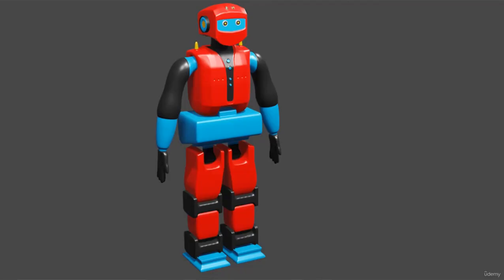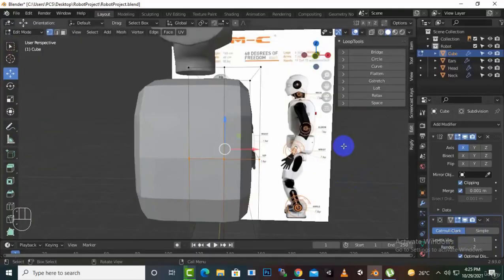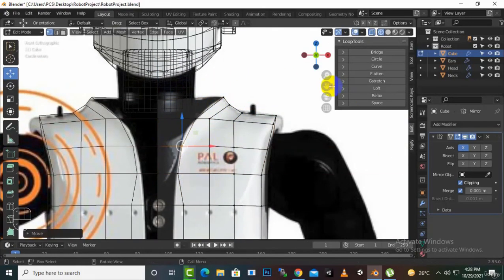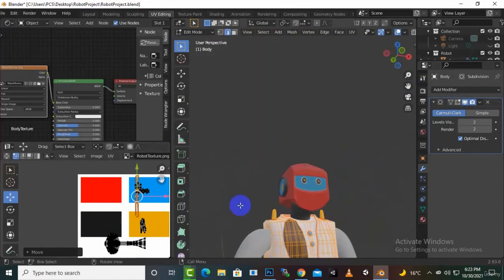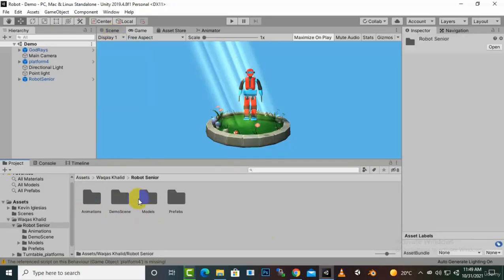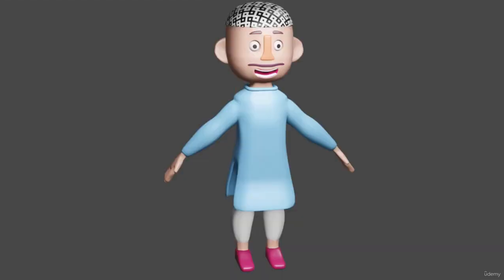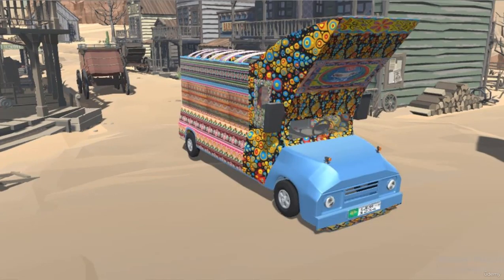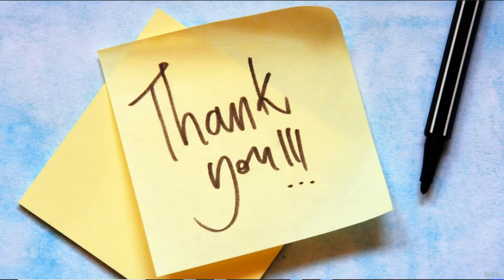Blender Game Assets Modeling Course For Unity Game Engine | #1 Introduction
Learn 3D modeling, texturing, UV unwrapping, Rigging game assets. Start 3D modeling in Blender. Blender 3D modeling for game asset Development.

in this particular course we will create:

Stylized Character
Robot Model
Rickshaw Model
Suzuki Model
Isuzu Truck Pakistani
Pakistani Traditional Truck

This course is for absolute beginners as well as advance users. we will learn full process of modeling game assets in blender and using that assets in unity game engine. also we will learn how we can publish that assets to unity asset store.

we will learn from basics of blender how to navigate, how to model objects, how to edit, how to texture, how to render, how to rig, how to animate, how to export in blender and then how to setup models for unity game engine and lot more.

Use 3D modeling in Blender to create a practical, real world game asset that you can use in your own creations or expand upon into other game assets.

Make awesome, AAA game assets by utilizing just the right tools and techniques of the software that you need.

Save time and money by creating your own 3D models, quickly and efficiently.

Learn 3D modeling, texturing, rendering, and exporting with Blender, the world's premiere 3D application for creating amazing game assets.